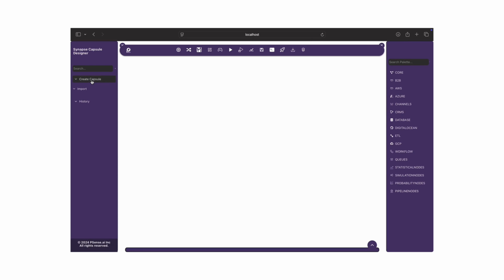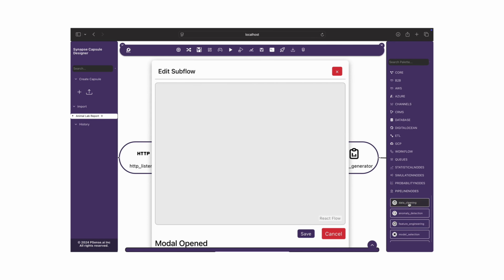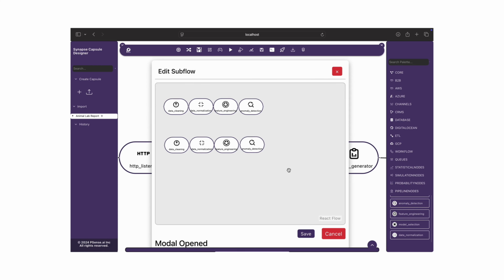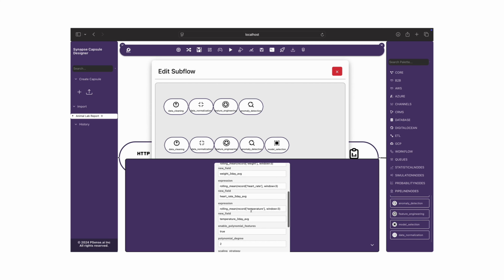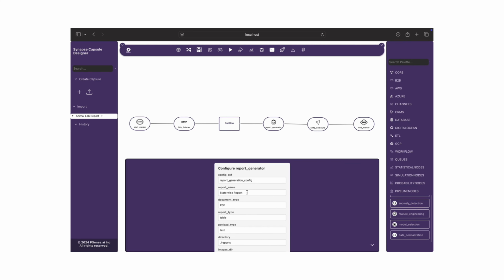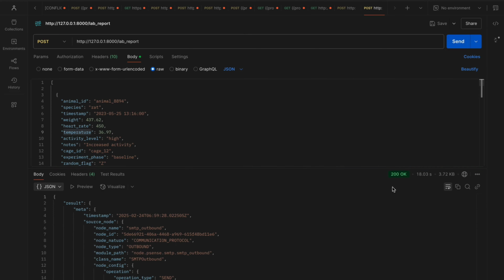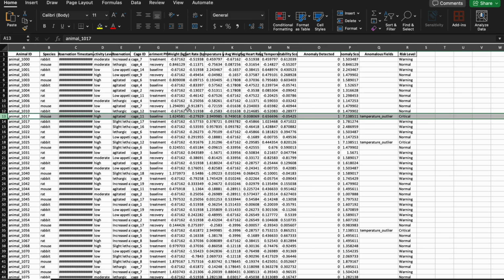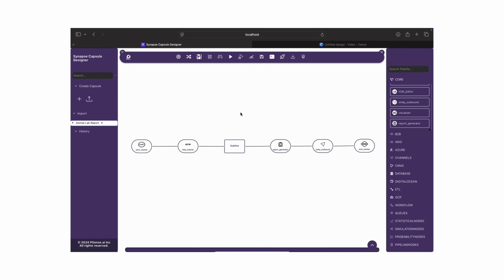Generating Data Insights in PSense.ai || Health Care Use Case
Healthcare is evolving rapidly, and AI is at the heart of this transformation! In this video, we take you inside PSense.ai, an advanced platform designed to enhance doctor-patient interactions, improve decision-making, and optimize patient outcomes.

From predictive analytics to behavioral insights and real-time data, we’ll explore how AI-driven healthcare solutions can streamline workflows and empower medical professionals to deliver more personalized and effective care.

Join us as we break down how PSense.ai is shaping the future of healthcare.